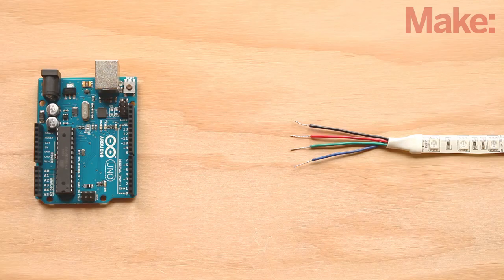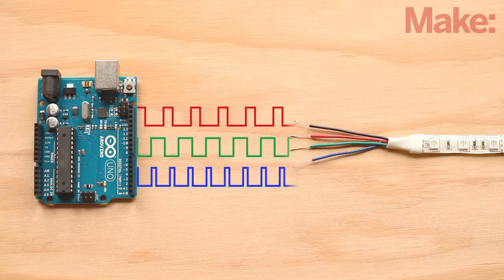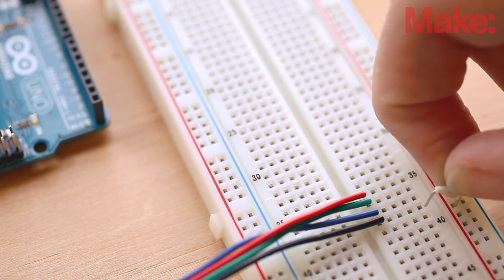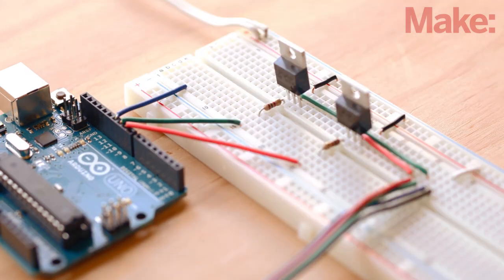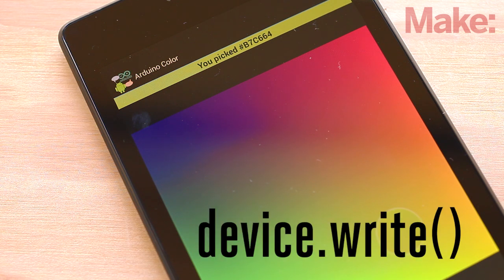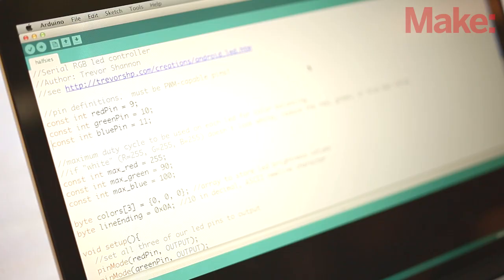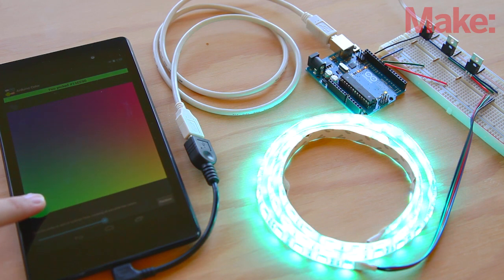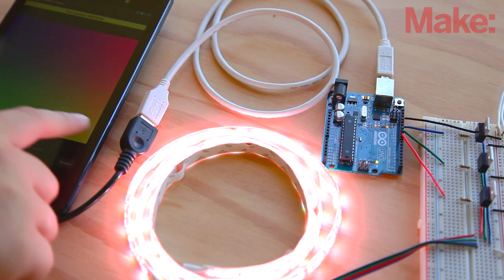Weekend Projects - Android-Arduino LED Strip Lights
Complete instructions for this episode of Weekend Projects can be found

Control a strip of full-color LEDs using your Android's touchscreen. Using an Android device that is compatible with USB Host Mode, you can both power and communicate with the Arduino. Build a simple driver circiut on a breadboard (no soldering required) to amplify the Arduino's output pins to provide the necessary current to the LEDs, and create your own light show!